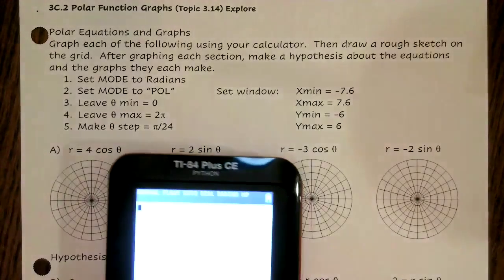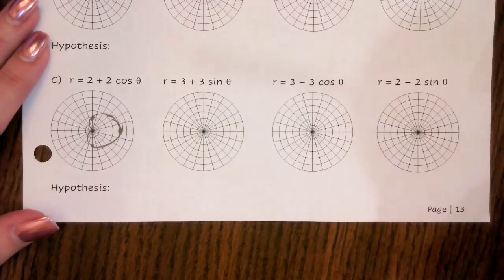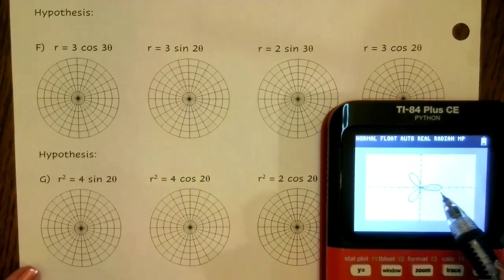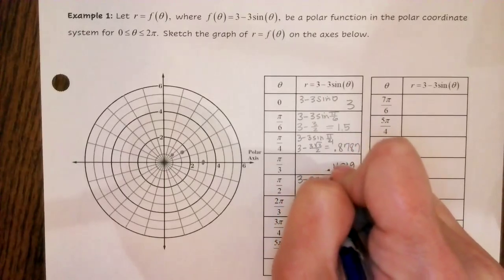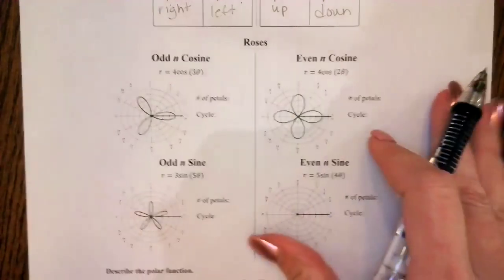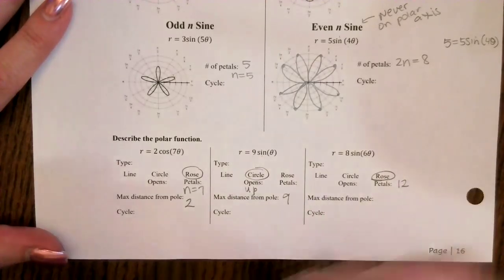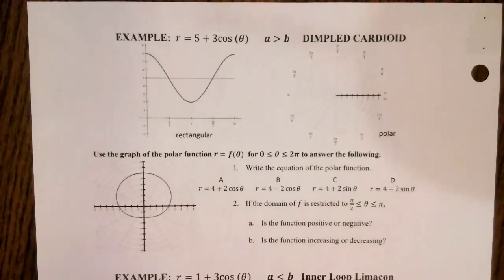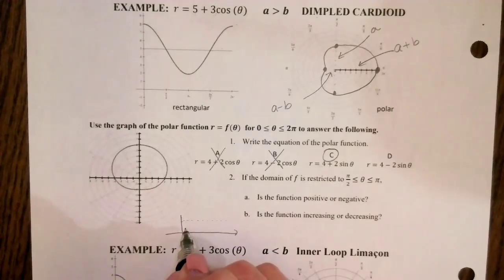Graphing Polar Functions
In this video, I will show you how to graph polar functions.